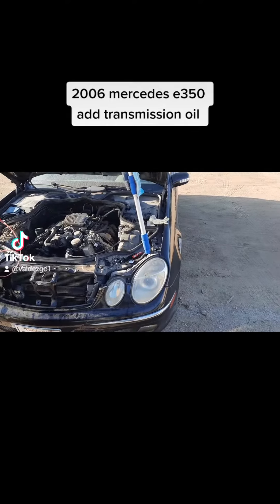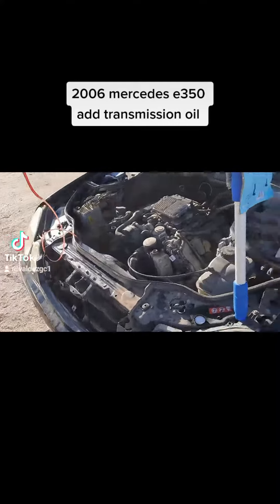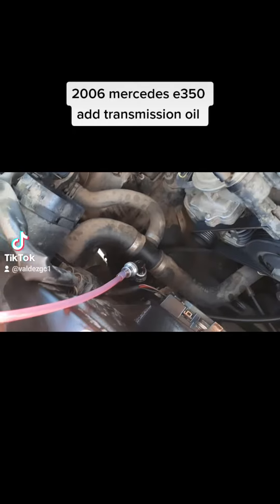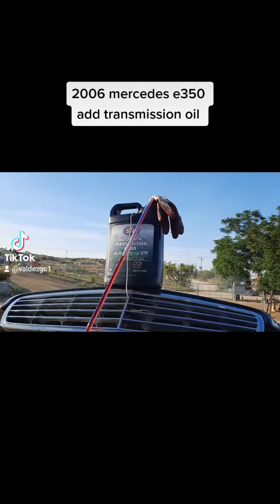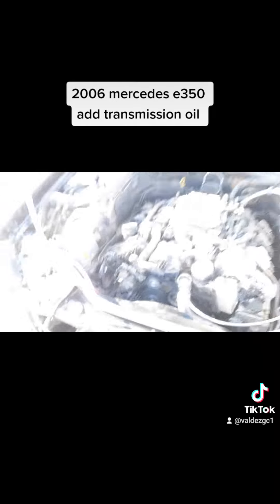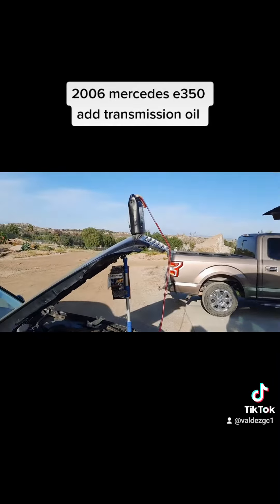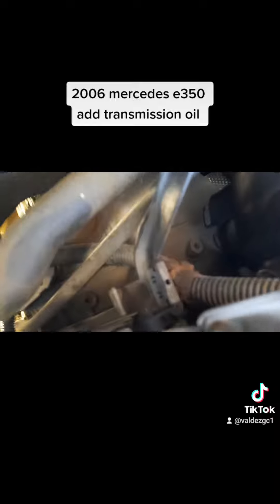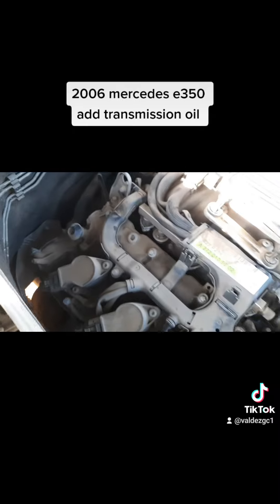2006 mercedes benz e350 transmission problems will not move drive reverse add fluid oil check help